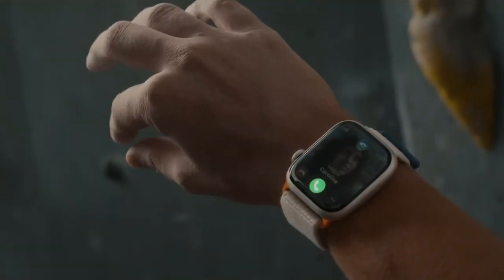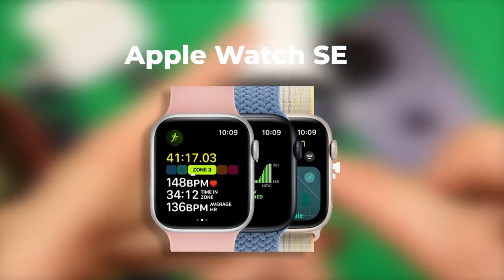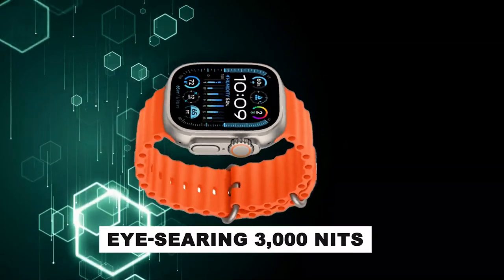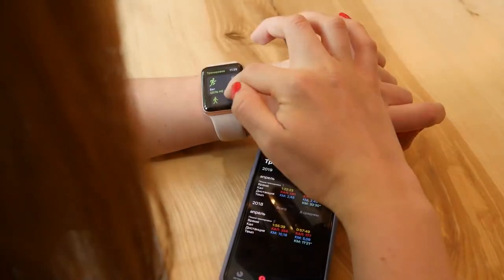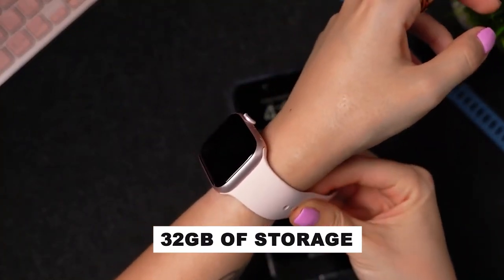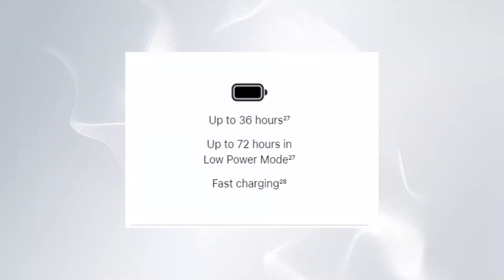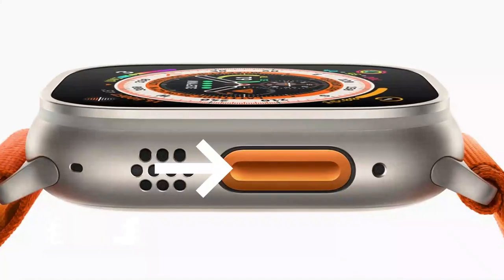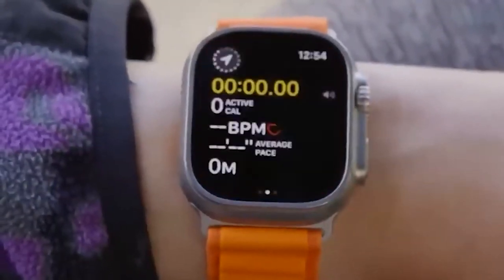WATCH ULTRA 2 and Apple Watch Series 9 WHAT YOU MUST KNOW!!!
🍏 Apple Watch Series 9 & Ultra 2: WHAT YOU SHOULD KNOW | A Comprehensive Comparison 📊

Apple has just unveiled the highly-anticipated Apple Watch Series 9 and the surprise newcomer, the Apple Watch Ultra 2! In this video, we break down all the details, so you can make an informed decision on your next smartwatch purchase.

⌚️ Lineup Overview:

Apple Watch Series 9: Starting at $399
Apple Watch Ultra 2: Priced at $799
Apple Watch SE: Still available at $249
💡 Design Differences:

Series 9 vs. SE: Edge-to-edge screen vs. bezels
Ultra 2: Bigger but not necessarily more usable
📺 Display Features:

SE: Weakest display, no always-on, max 1000 nits
Series 9: Up to 2x brightness at 2000 nits
Ultra 2: Eye-searing 3,000 nits for incredible outdoor visibility
🔋 Battery Life:

SE vs. Series 9: More efficient S9 chip means Series 9 likely outperforms SE
Ultra 2: A whopping 36-hour battery life!
🔌 Fast Charging:

Series 9 & Ultra 2: Support fast charging with USB-C cable
🚀 The S9 Chip:

First significant performance boost in three years
Exclusive features with S9 chip, including on-device Siri
💾 Storage Capacity:

Series 9 & Ultra 2: 64GB for your music, podcasts, and audiobooks
❤️ Health Features:

Series 9 & Ultra 2: Heart sensor, temperature sensor, EKG, and more
SE: Lacks advanced sensors
👔 SE vs. Series 9:

SE uses older S8 chip, Series 9 offers a noticeable performance boost
S9 chip enables unique features
🤖 Gesture Controls:

Series 9 & Ultra 2: New double-tap gesture
📏 Ultra 2 Exclusive Features:

Unique design with action button and siren
Multi-day battery life
Titanium body and sapphire display
Precision GPS, depth gauge, and water resistance
💰 Pricing Considerations:

Additional costs for larger sizes and cellular connectivity
🔍 Upgrade Decision:

Factors to consider if you're upgrading from an older Apple Watch
📝 Summary and Conclusion:

Series 9: Balanced features and performance boost
SE: Budget-friendly entry point
Ultra 2: Exceptional battery life and unique features
🎥 Stay Tuned: